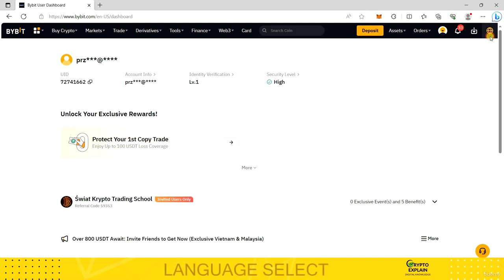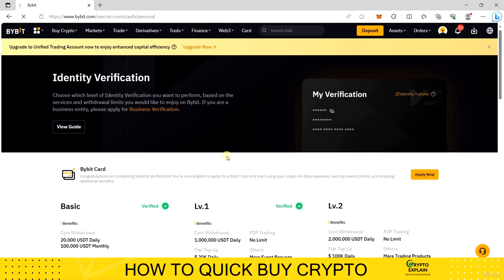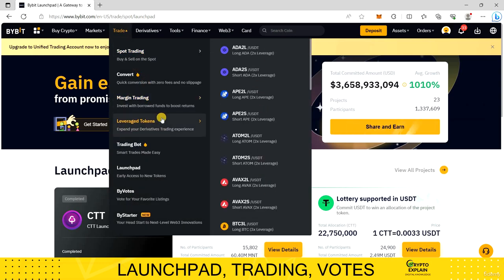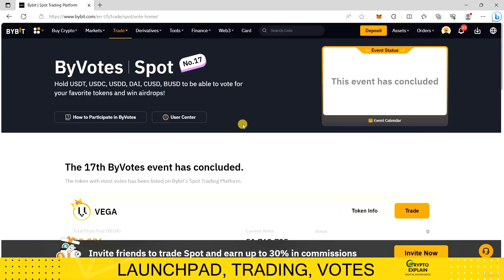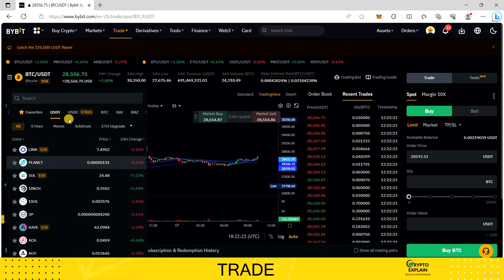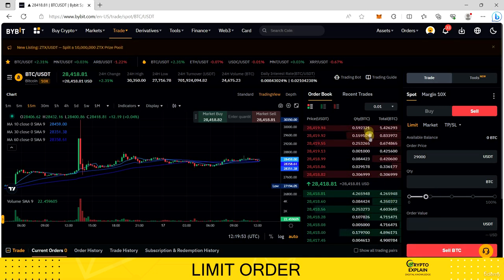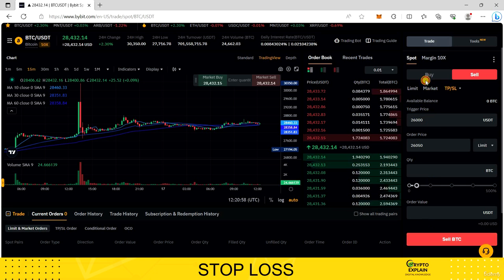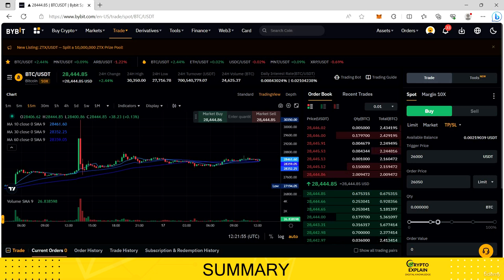16 Bybit Tutorial: Complete Guide on How to Use & Trade on Bybit | Crypto Trading 2025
Welcome back to Investopedia Academy! In this comprehensive Bybit tutorial, we’ll explore everything you need to know to use and trade on the Bybit platform. From navigating the user interface to executing your first trade, this guide will help you make the most out of your Bybit experience. Whether you’re a beginner or looking to refine your trading skills, we've got you covered with easy-to-follow steps.

Timestamps: 0:00 Introduction 1:00 Overview of Bybit Interface 3:00 How to Deposit Funds into Bybit 5:00 How to Place Your First Trade on Bybit 8:00 Understanding Leverage & Risk Management 10:00 Advanced Trading Features 12:00 Bybit Mobile App Guide 14:00 Conclusion & Final Tips